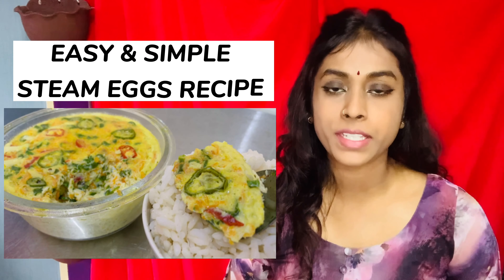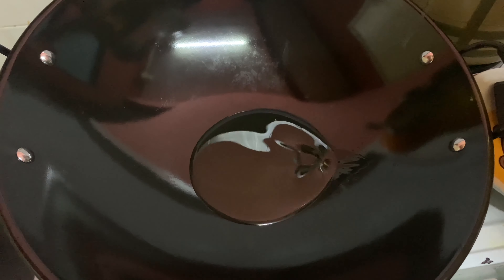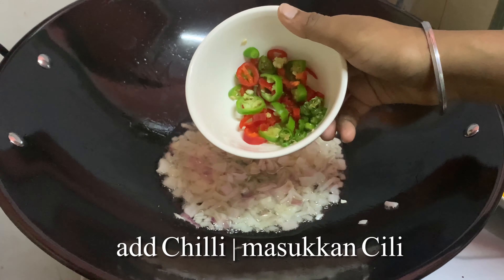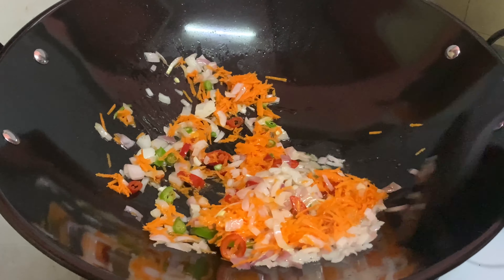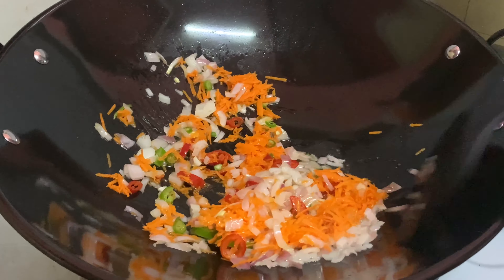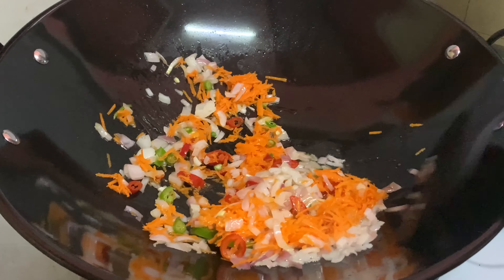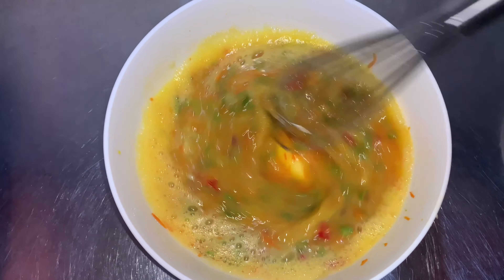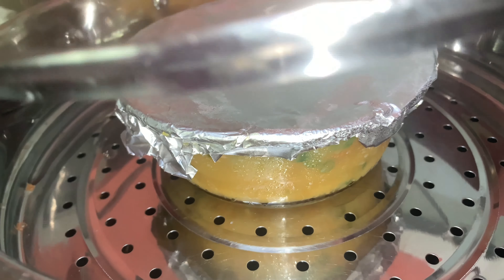Easy & Simple Steamed Eggs Recipe | Resepi Telur Kukus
SHARE TO YOUR FAMILY AND FRIENDS

Selamat Mencuba